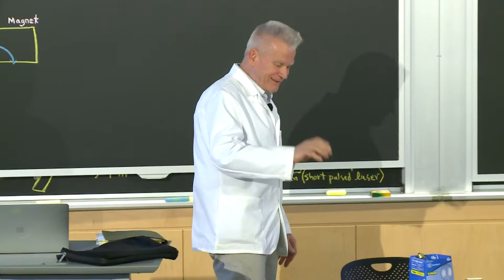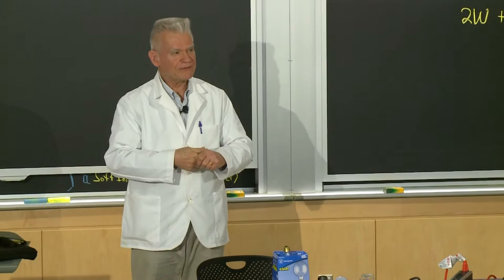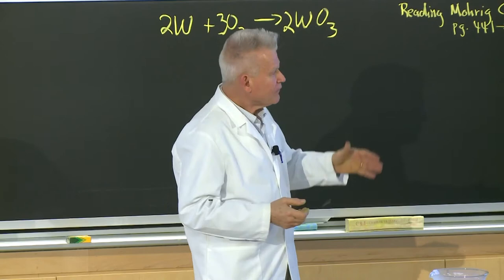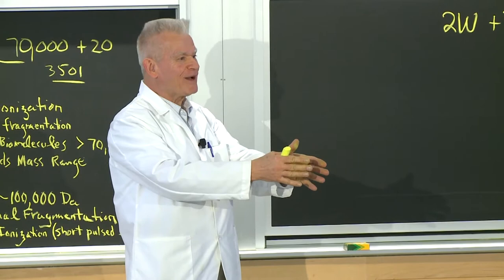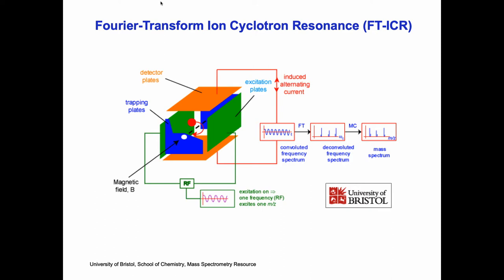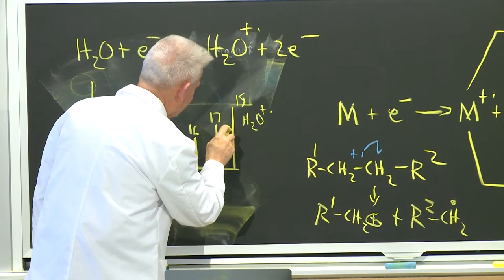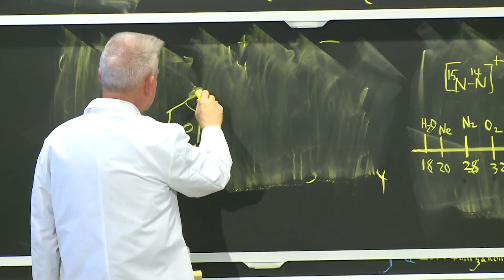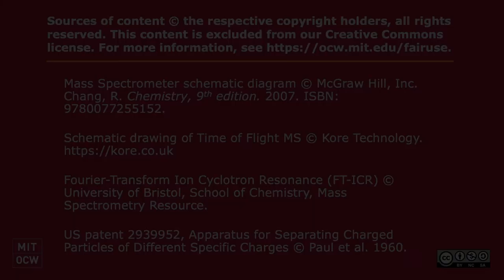14. Mass Spectroscopy Esterification Lecture Part 2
MIT 5.310 Laboratory Chemistry, Fall 2019
Instructor: John Dolhun

The mass spectroscopy lecture starts with a demonstration, burning a tungsten filament in air and liquid nitrogen. Dr. Dolhun then discusses mass spectroscopy, and how it can determine the molecular weights of different types of compounds. He also explains several techniques for ionization, and different types of Mass Spectrometers. He ends with evaluating a traditional electron impact mass spectrum.